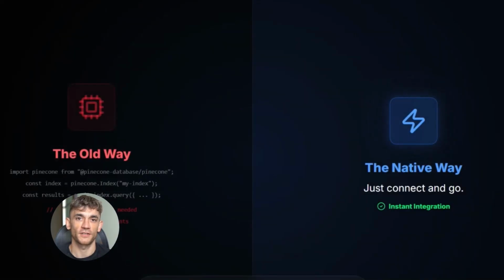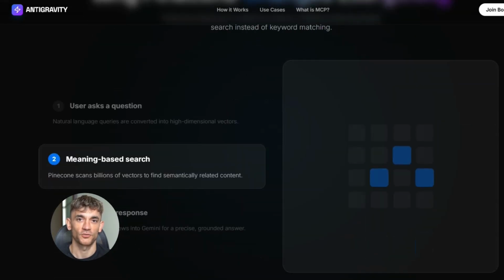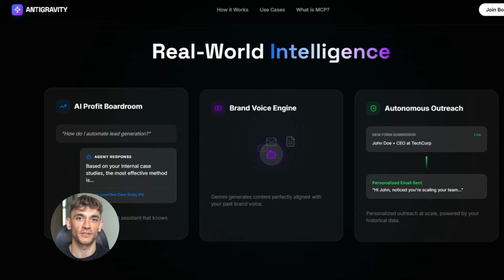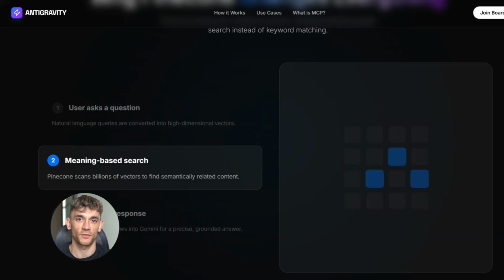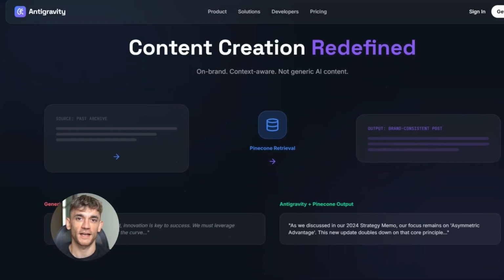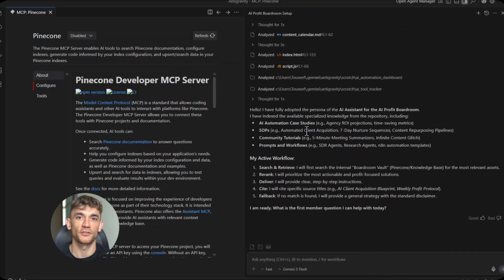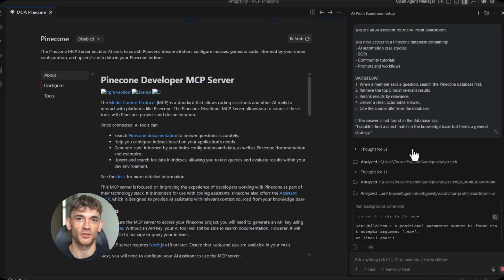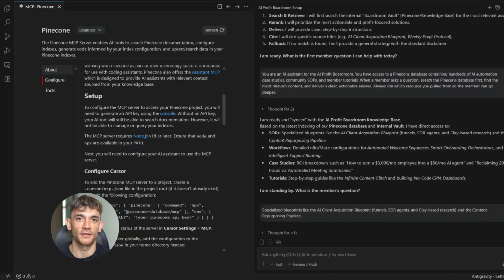Pinecone MCP IN Antigravity Is INSANE!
Google just made a serious move. Pinecone is now a supported MCP server inside Google Anti-Gravity, and that changes how AI agents connect to your data.

If you haven’t heard of Google Anti-Gravity, think of it as Google’s agent workspace. It’s where Gemini stops being just a chatbot and becomes an agent that can connect to tools, access external systems, and take actions. This latest update means it can now plug directly into your vector database.

Pinecone is a vector database. In simple terms, it stores your content in a way that AI can search based on meaning instead of just matching keywords. That means when someone asks a question, the system retrieves the most relevant information based on context and intent, not just exact phrasing.

Before this update, connecting Gemini to Pinecone required custom backend integrations. You needed developers to build the bridge. You had to manage authentication and keep everything stable. It worked, but it wasn’t simple.

Now Pinecone is a native MCP server inside Anti-Gravity.

MCP stands for Model Context Protocol. It’s essentially a standardized way for AI agents to connect to external tools and data sources. Instead of building custom glue code for every integration, tools plug into the MCP layer and agents can use them directly.

With Pinecone officially supported, Gemini agents can create indexes, upsert data, perform semantic searches, and re-rank results directly from the agent panel. No middleware. No complex engineering setup.

Here’s why that matters.

Imagine you run a business with hundreds of documents. Case studies, SOPs, tutorials, FAQs, internal training material. Normally, answering questions about that content requires manual searching or human support.

With Pinecone connected to Anti-Gravity, you upload all of that content into your vector index. Then you configure a Gemini agent to search that database whenever a user asks a question.

Now when someone asks, “How do I automate lead generation with AI?” the agent searches your entire knowledge base, finds the most relevant resources, and generates a contextual answer. It can even cite which document it used.

That’s not just a chatbot. That’s a contextual AI assistant trained on your real data.

This also changes content creation.

If you upload all your past blog posts, videos, newsletters, and internal documents into Pinecone, Gemini can search your archive before generating anything new. It understands what you’ve already covered, your tone, and your positioning. Instead of starting from scratch every time, you’re building on your own structured memory.

Lead qualification is another powerful use case.

When someone fills out a form on your website, your agent can analyze their answers, search your Pinecone database for similar case studies, and send back a personalized response with relevant examples. That’s automated personalization powered by your own data.

At a high level, the setup is straightforward.

You create a Pinecone index. You convert your content into embeddings and upsert it into that index. You connect Pinecone as an MCP server inside Anti-Gravity. Then you configure your Gemini agent to search the database before responding.

From that point forward, your agent has structured memory tied directly to your business knowledge.

This is the shift happening in AI right now.

Most people are still using AI as a smarter search tool. Open chat. Paste context. Ask a question. Close the tab.

Agentic AI is different. It connects to tools. It has persistent, searchable memory. It can act over time and build on structured knowledge.

Google supporting Pinecone natively inside Anti-Gravity signals something bigger. Vector databases are becoming core infrastructure for serious AI systems. If your agents don’t have real memory connected to real data, you’re only using a fraction of what’s possible.